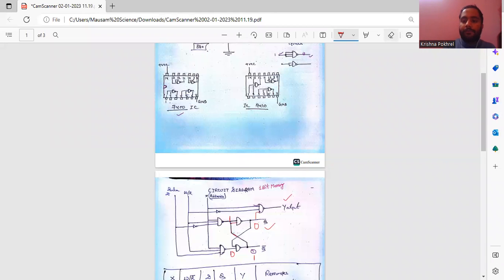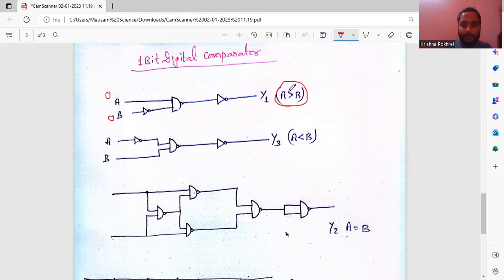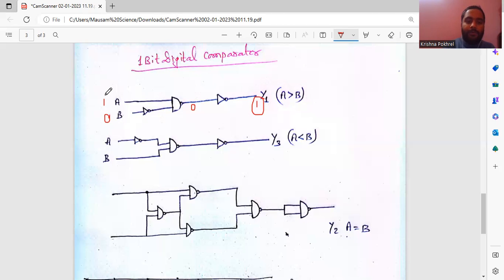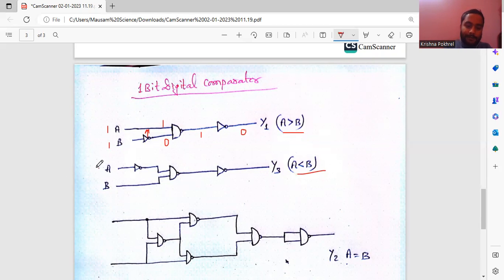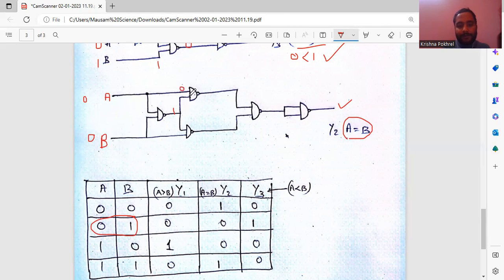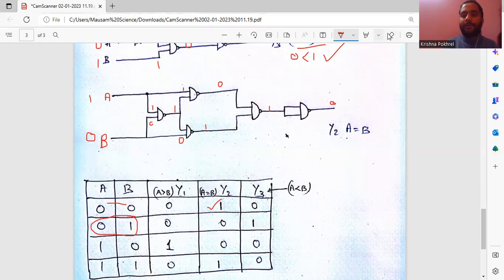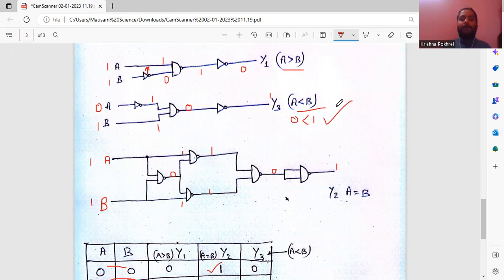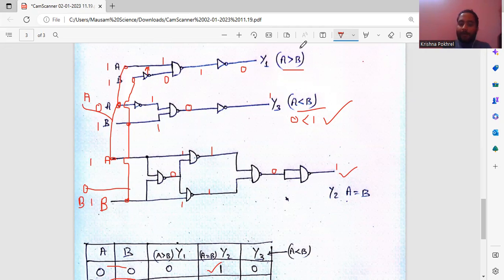1 Bit Comparator electronics | Mausam Science